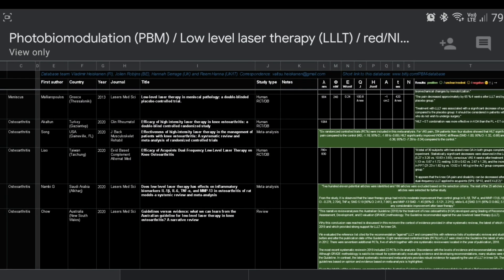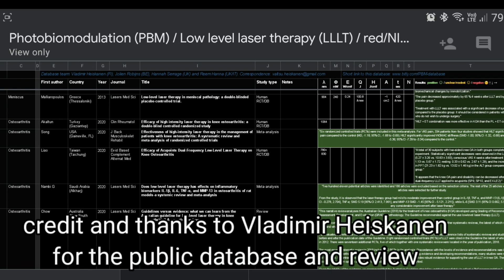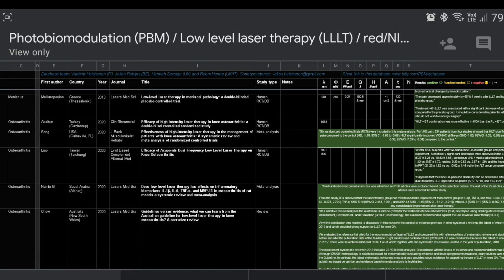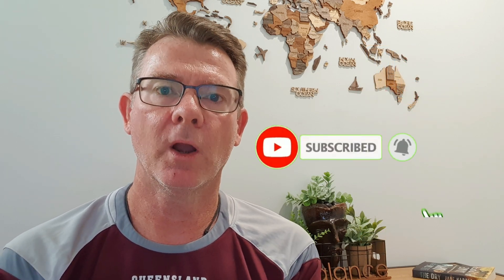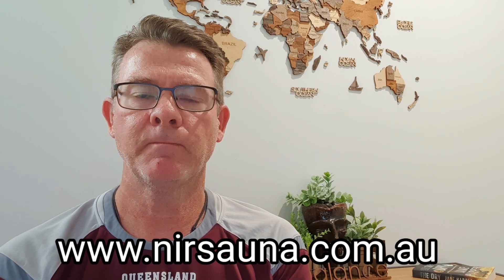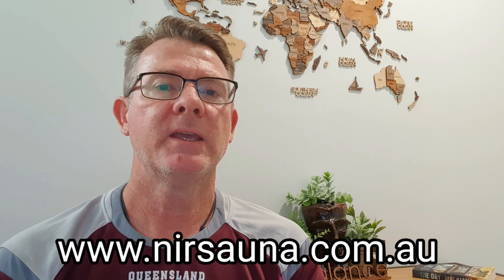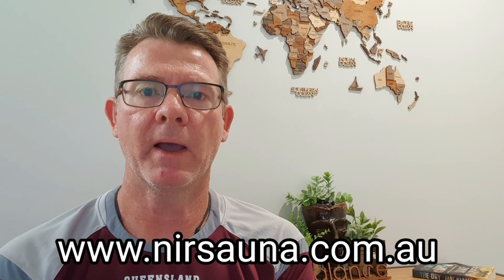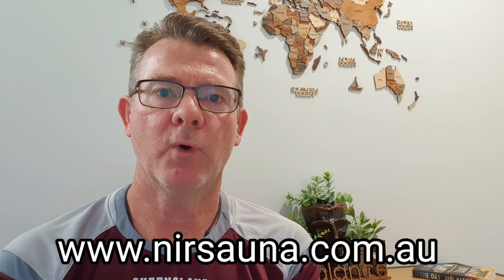Why You Need To Sauna When You Are Over 50. Part 4: Arthritis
In part 4 of the series we look at all things arthritis and explain how both the heat and the near infrared photobiomodulation can significantly help arthritis.

If this sounds unusual or unbelievable have a watch and you'll start to see how you might be able to live a life that is far more comfortable and manageable.  Alternatively, if you don't have arthritis now is still the time to consider NIR saunas as you have much to gain and little to lose when looked at in the context of the benefits explained in the other videos in this series.